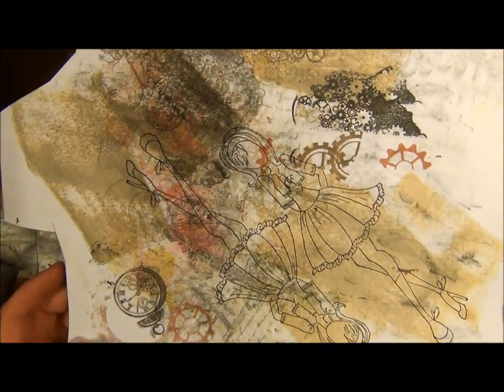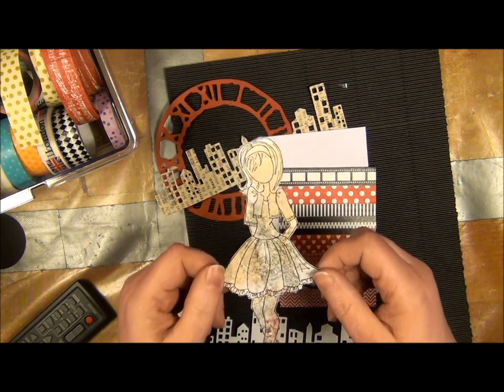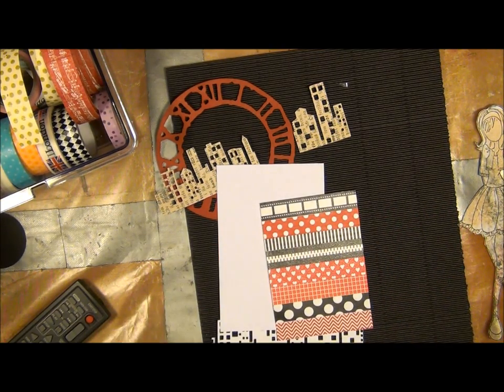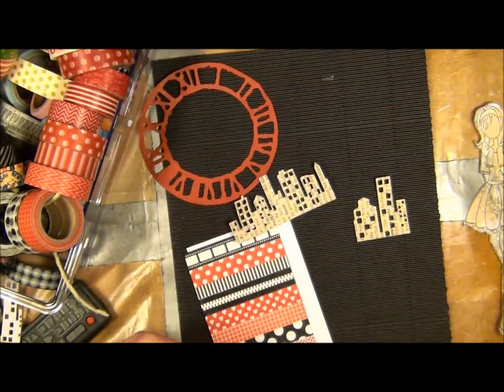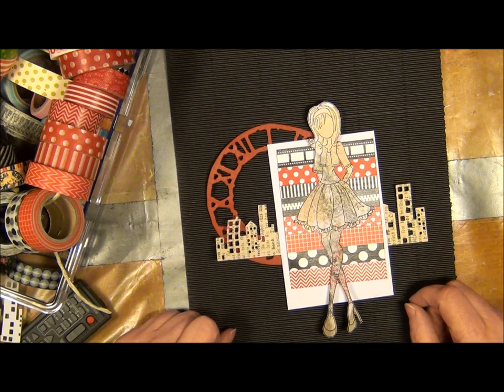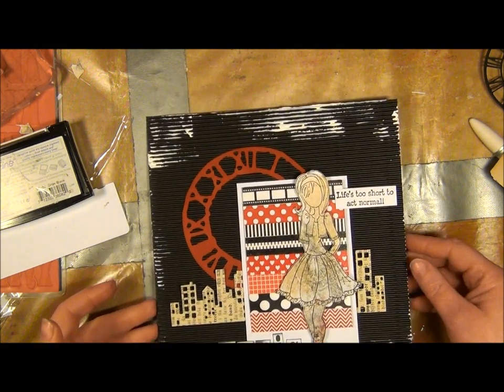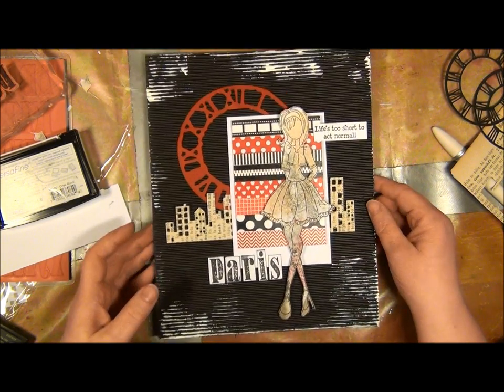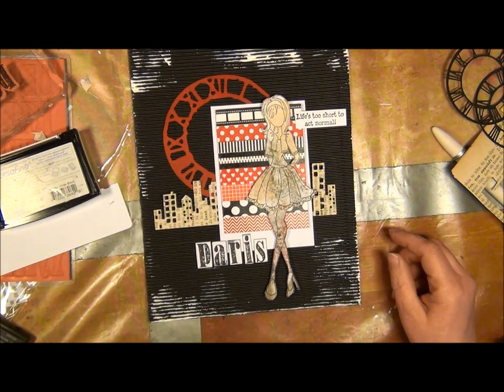paper crafts project with doll stamp from prima and washi tape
I have 2 warn u about the "shakyness" of the video... I just don't know what happens... Sorry 'bout that...

Here's a tip on how to use scrap paper to make a project with one of the doll stamps from Prima and a lot of washi tape